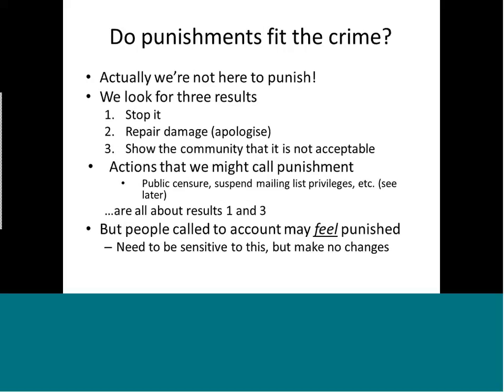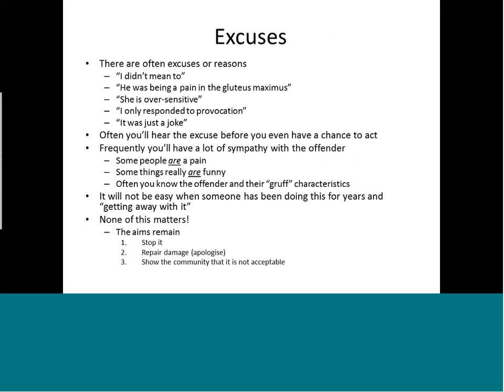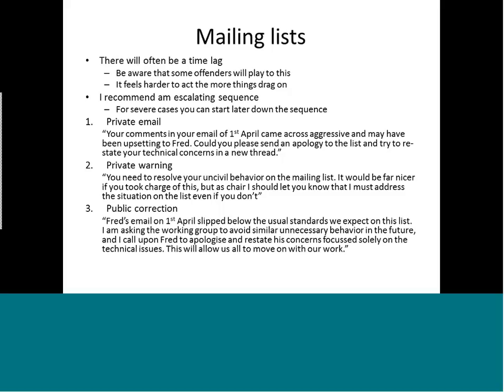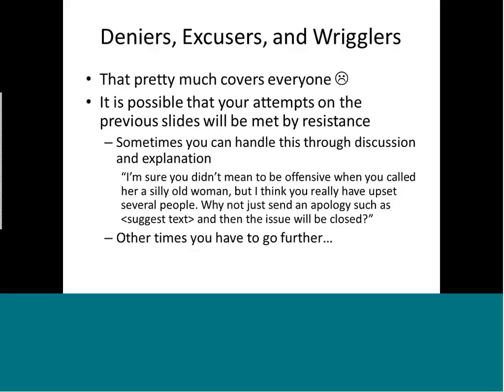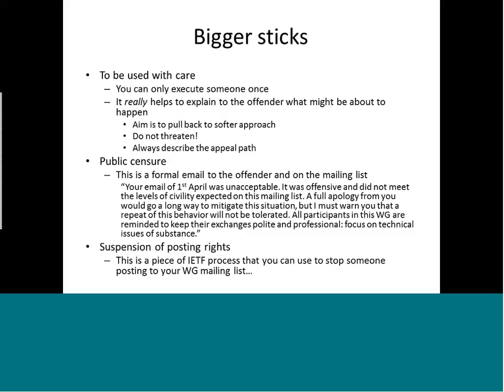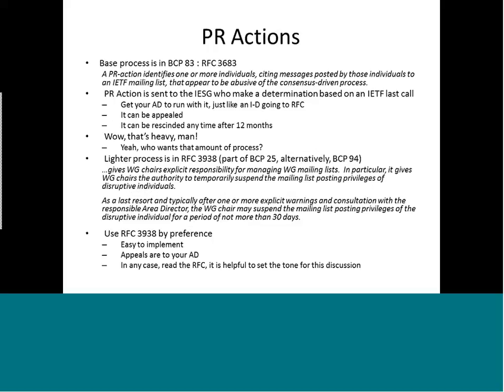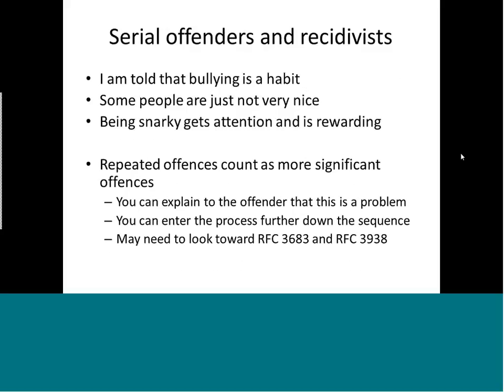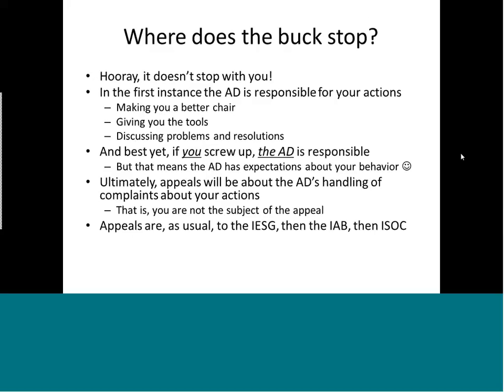IETF Routing Area WG Chair Training: Civil Behavior in the Working Group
In this training given on May 19, 2015, Adrian Farrel discusses how to manage and encourage civil behavior in the working group at IETF.